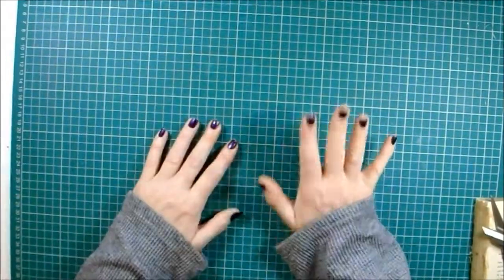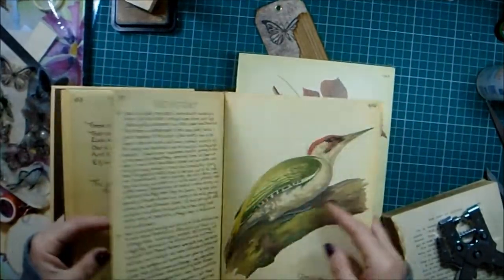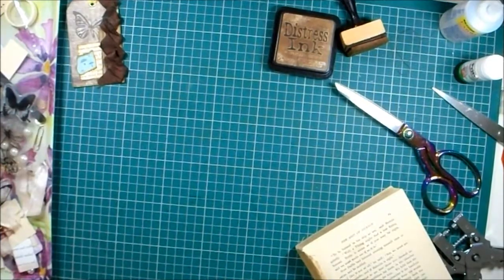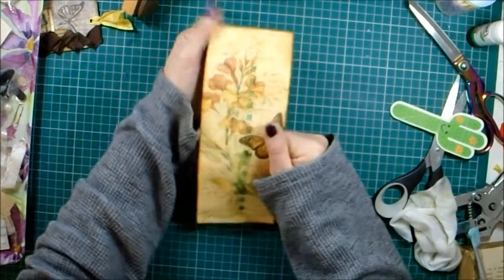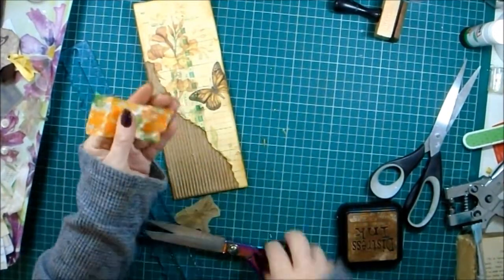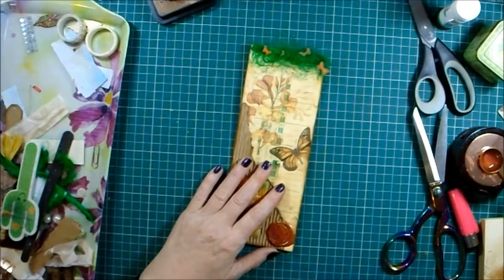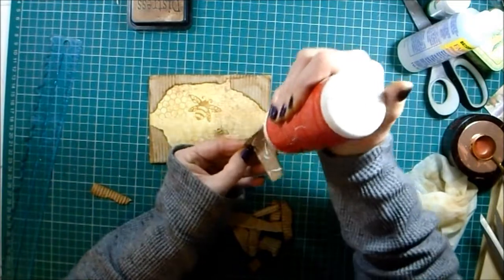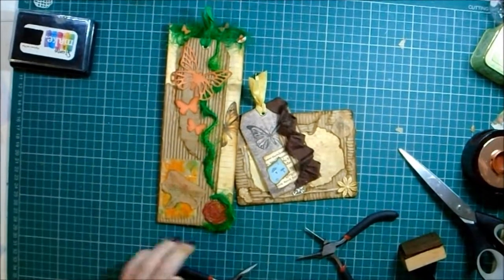A good old craft & chat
Join me using packaging creating tags & journaling cards.
If you have any questions about this or any of my videos  or you would like to order a custom made journal or card or an embellishment pack please do not hesitate to contact me.
You can find me:
On Etsy